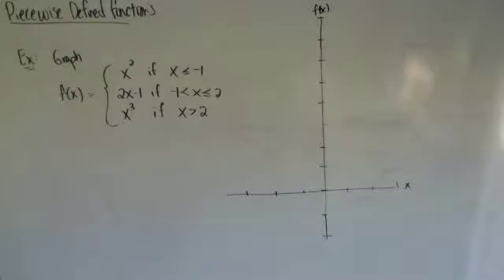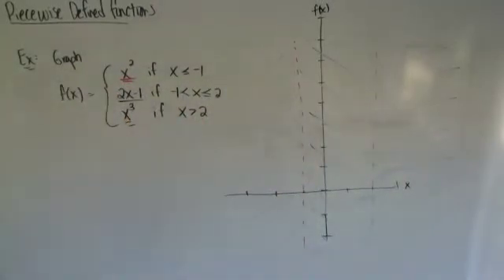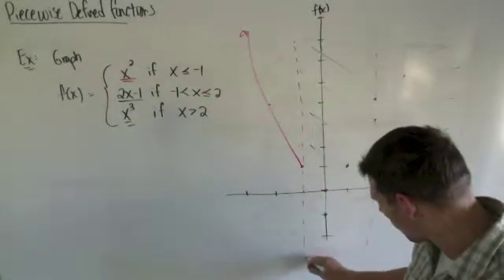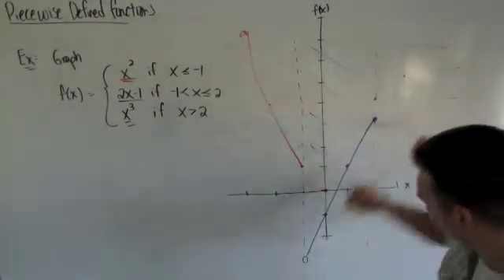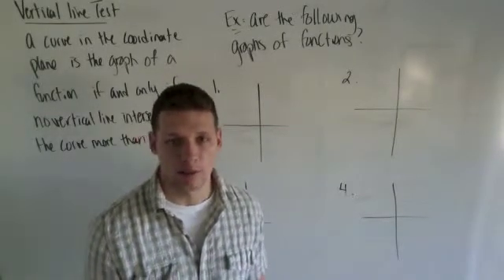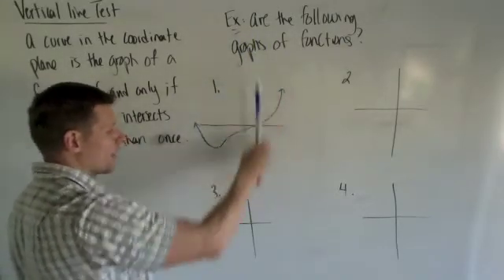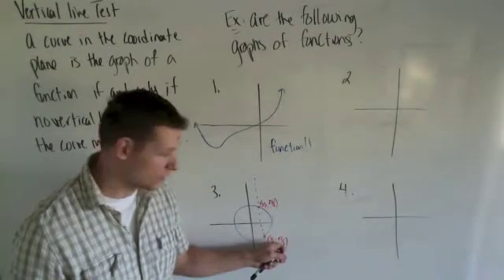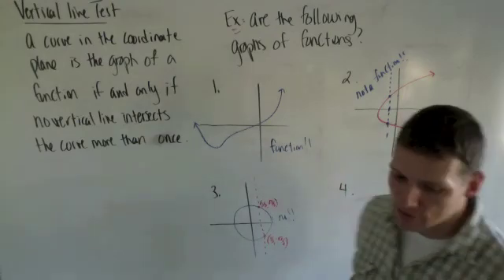Chapter 2 Section 2 Part B